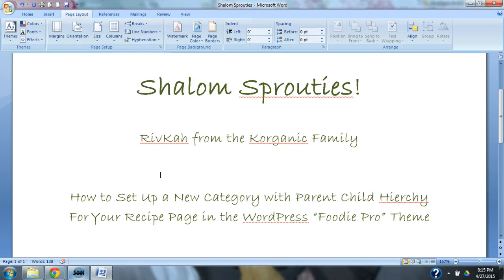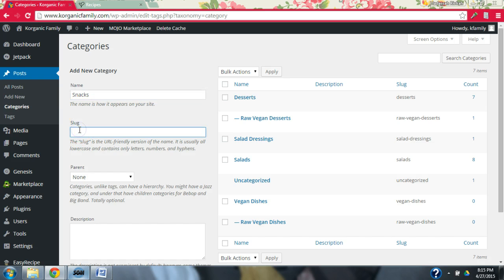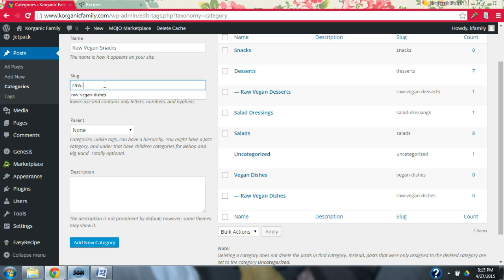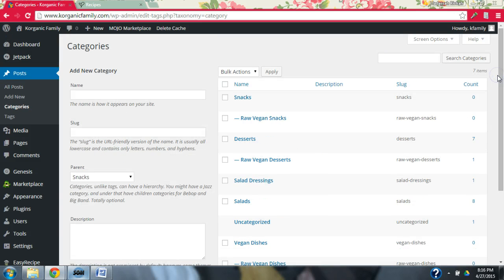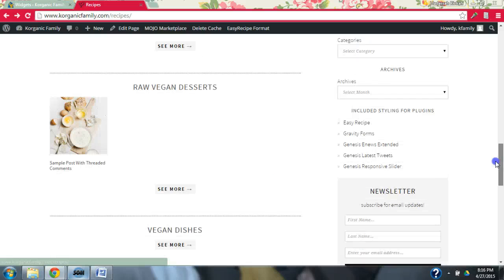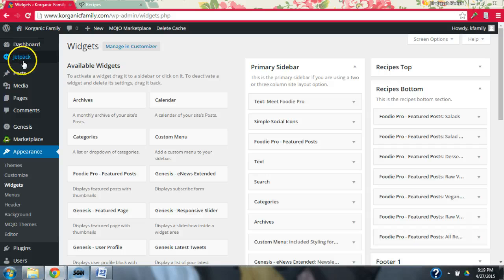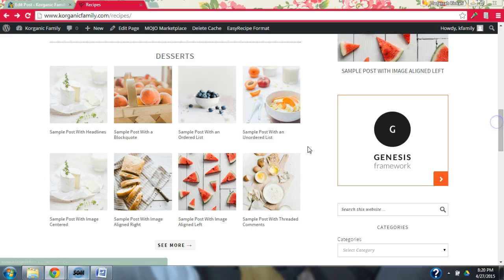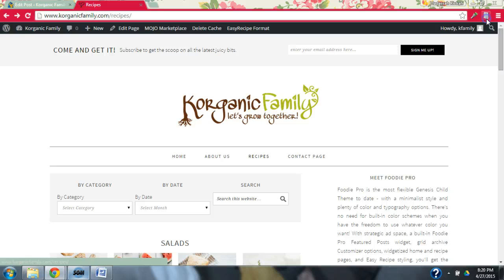How To Set Up Parent Child Hierchy Categories Wordpress Foodie Theme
In this next video in our series, we will cover How To Set Up A New Category with Parent Child Hierchy For Your Recipe Page in the  Wordpress "Foodie Pro" Theme.

Rivkah from the Korganic Family